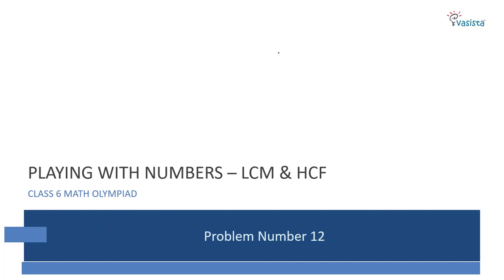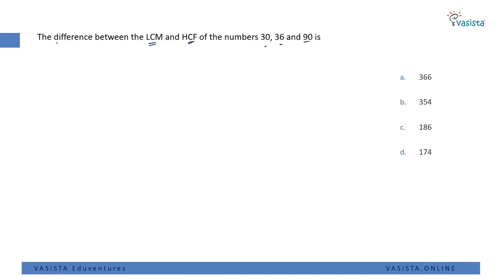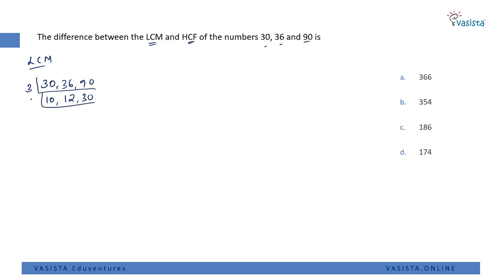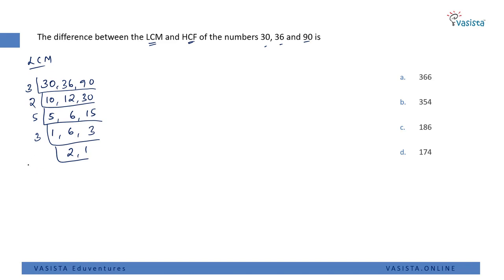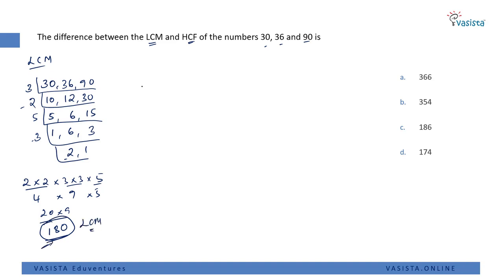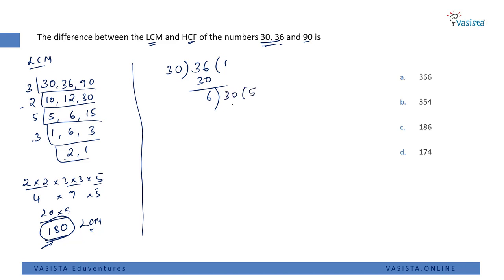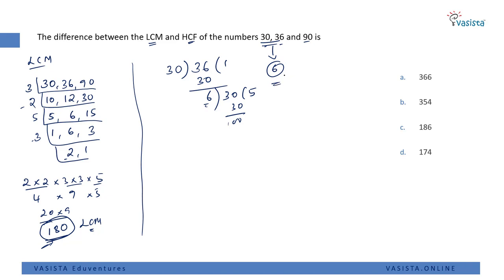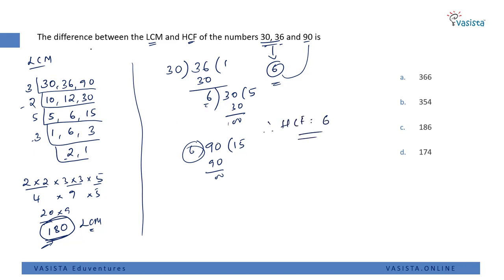Class 6 Math Olympiad LCM & HCF CONCEPTS & TRICKS IMO SOF Problems for Beginners 12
The Difference Between The LCM and HCF Of The Number 30, 36 and 90 Is
In this video, you will learn: